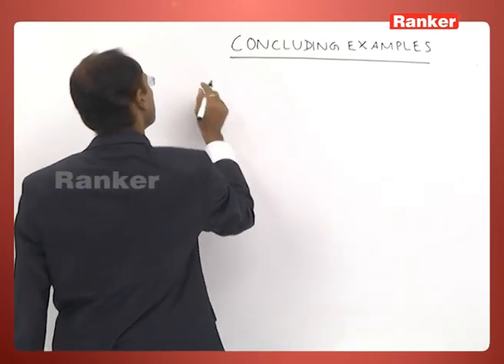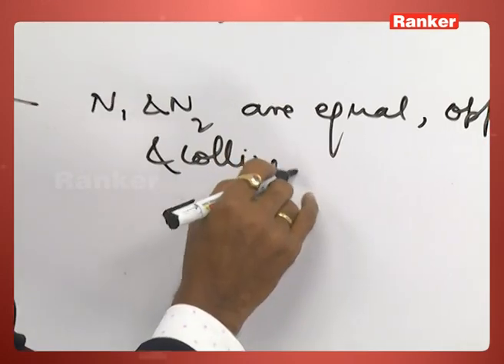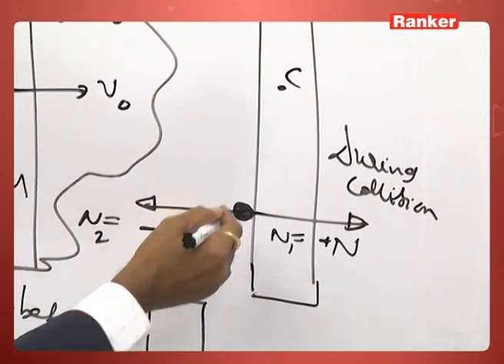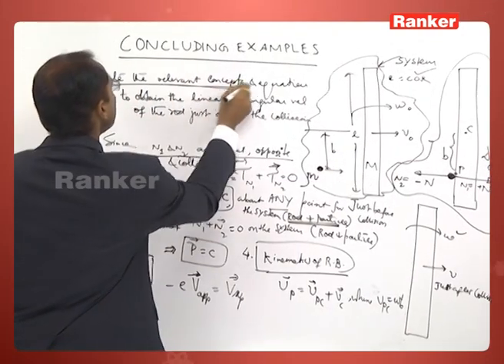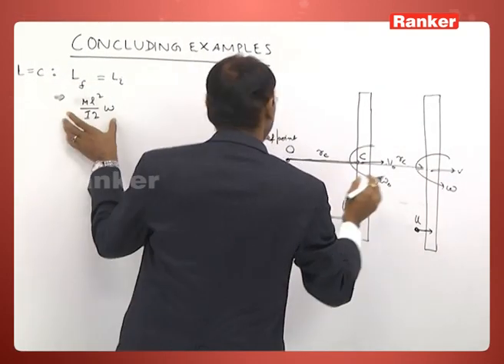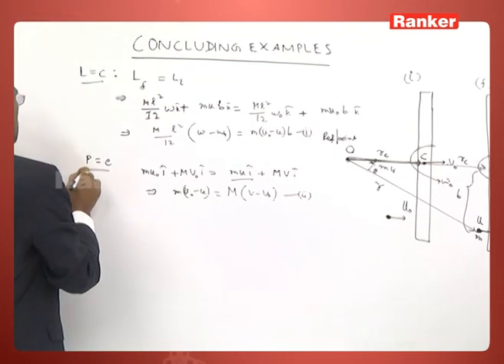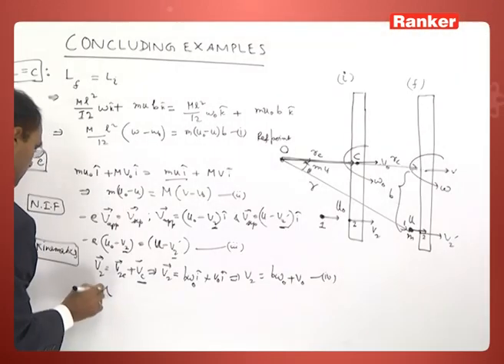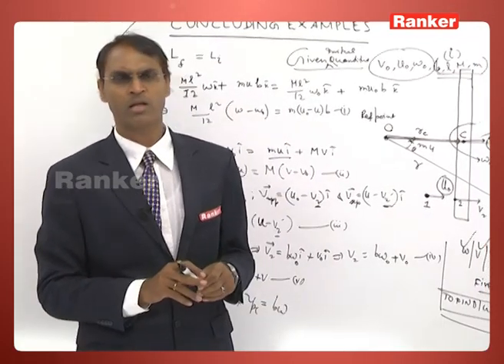Concluding Examples | Statics and Dynamics of Rigid Bodies | Physics | P. K. Sharma | JEEMAIN | NEET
This lecture video deals primarily with Concluding Examples of Statics and Dynamics of Rigid Bodies which is briefly explained by Dr. P. K. Sharma Sir.